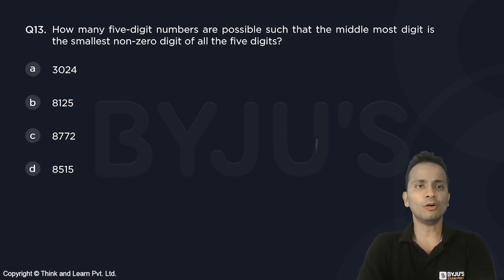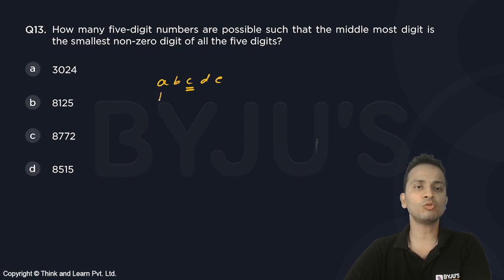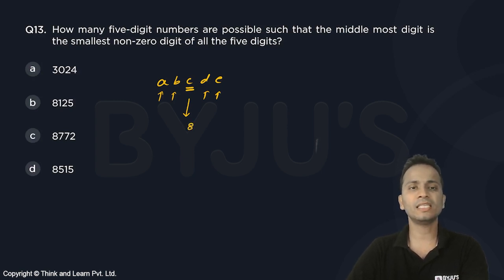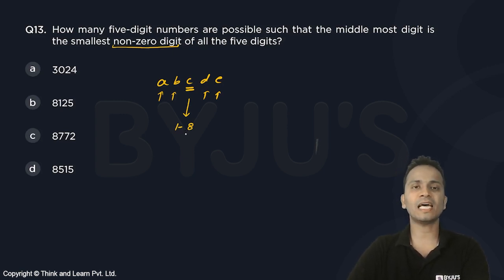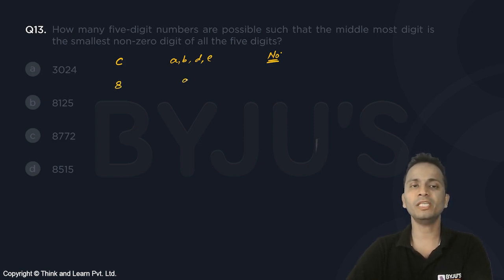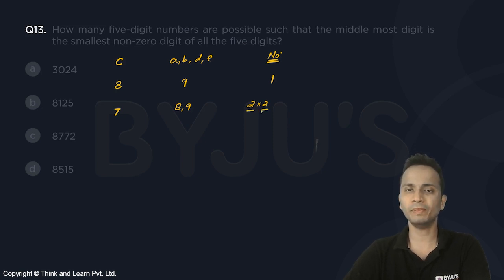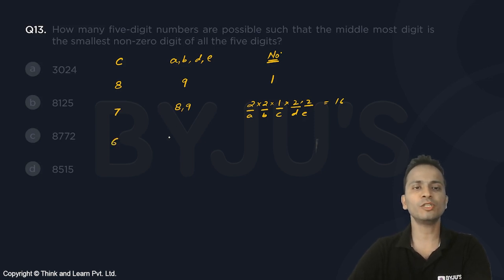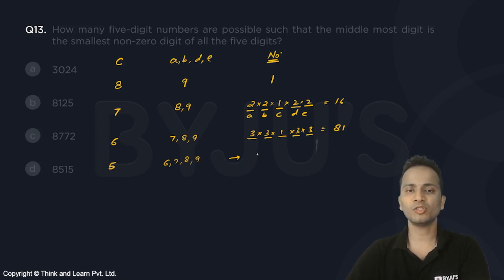Q13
👩‍💻Attempt Topic Wise Mock Test